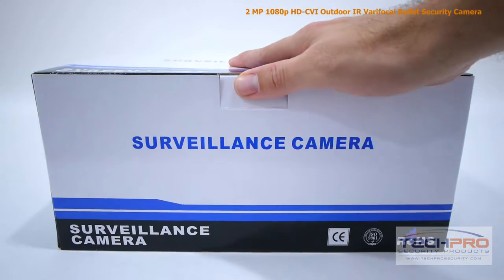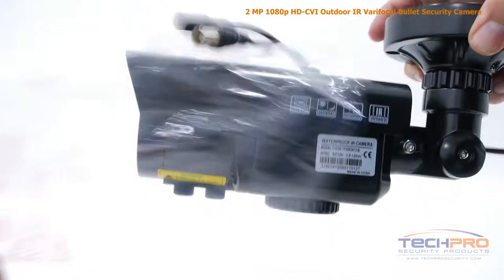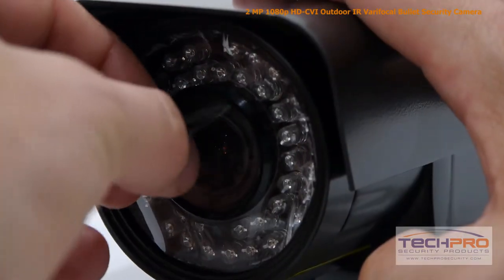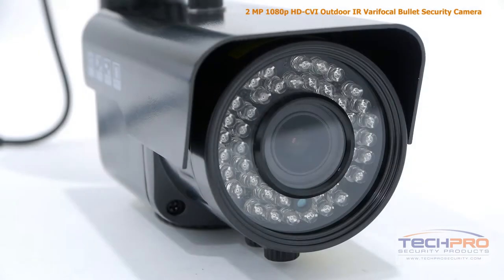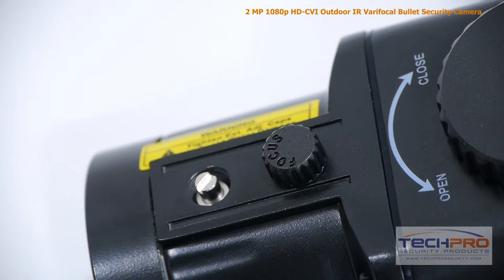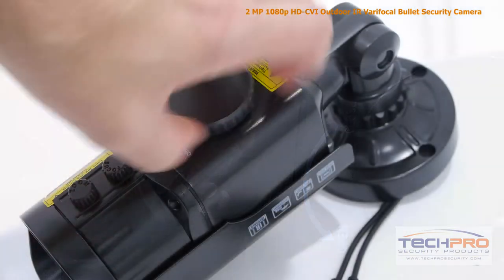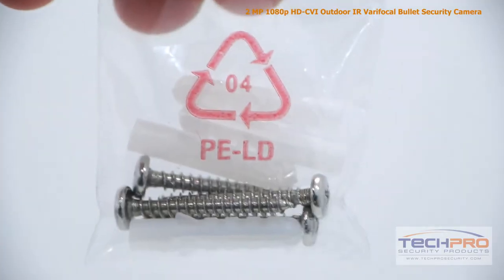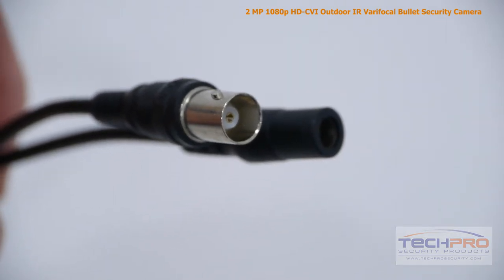Unboxing - 2MP 1080p HD-CVI Indoor/Outdoor IR Varifocal Bullet Security Camera